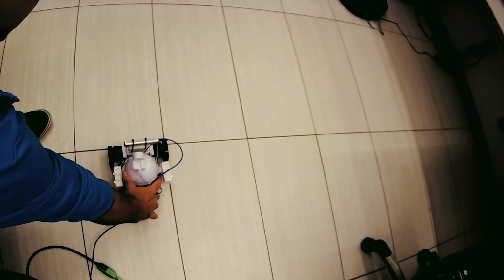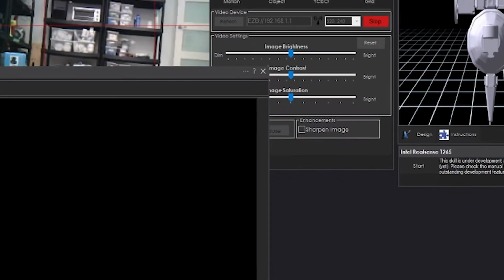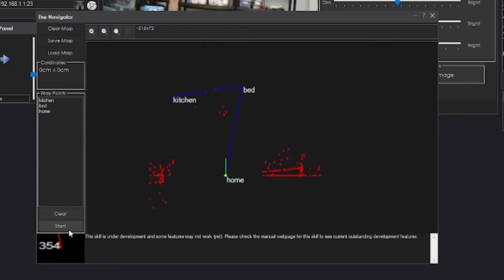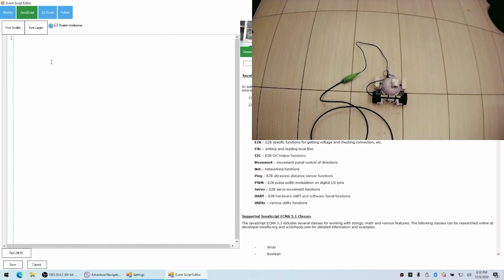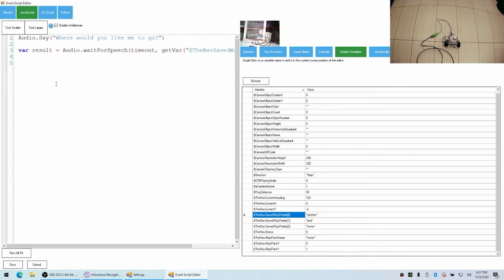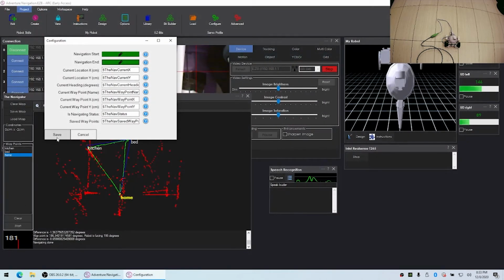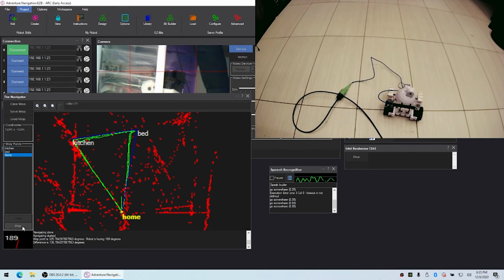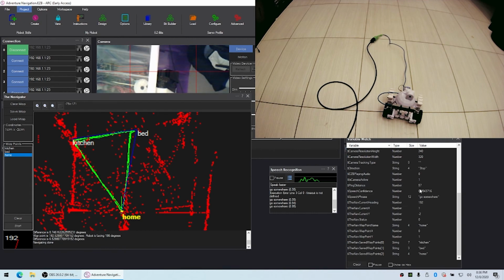Intel Realsense Robot Navigation Part 3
We're using the Intel RealSense with Synthiam's ARC Software for way-point navigation. Also adding speech recognition so we can tell the robot where to go! "Go To bed!". This is part 3 of the series, so i recommend watching the other 2 to catch up:)